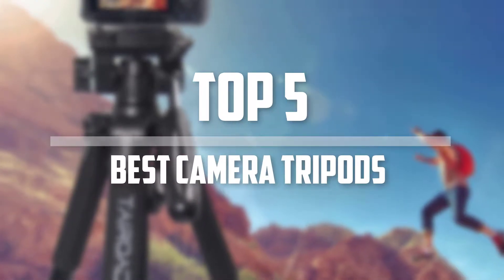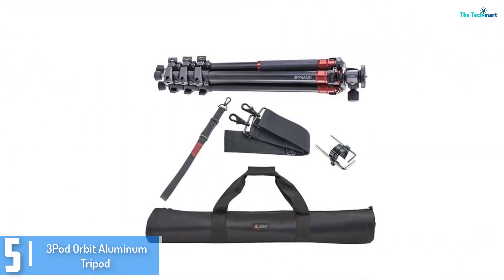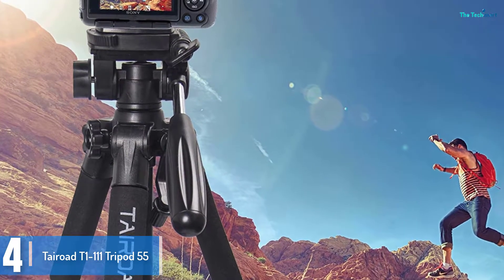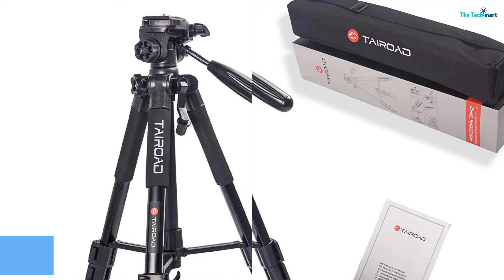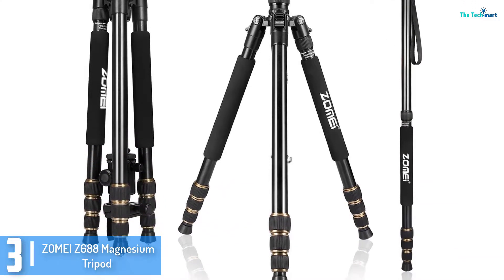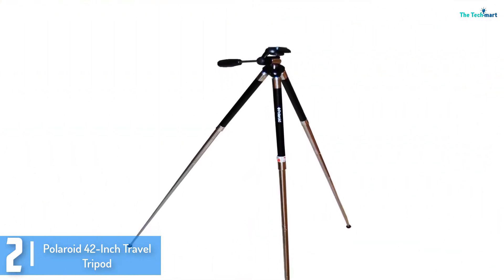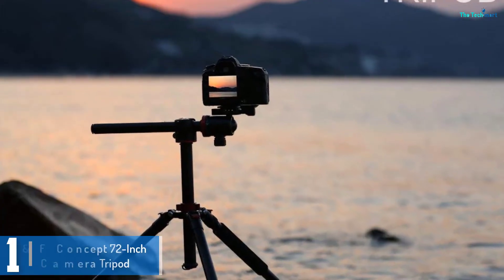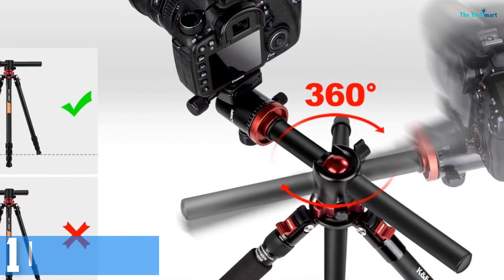Best Camera Tripods In 2024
▶️ The Best Camera Tripods   We recommended  In This video

▶️ 5. 3Pod Orbit Aluminum Tripod

▶️ 4. Tairoad T1-111 Tripod 55? Aluminum Lightweight Sturdy Tripod for Camera

▶️ 3.ZOMEI Z688 Magnesium Tripod

▶️ 2. Polaroid 42-Inch Travel Tripod

▶️ 1.  K&F Concept 72-Inch Camera Tripod